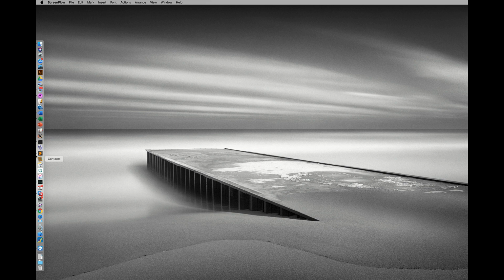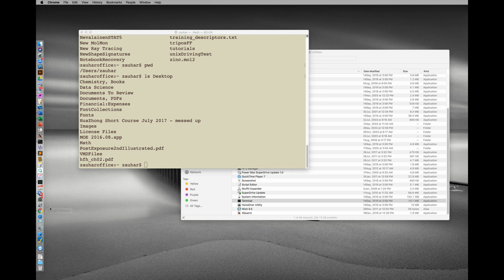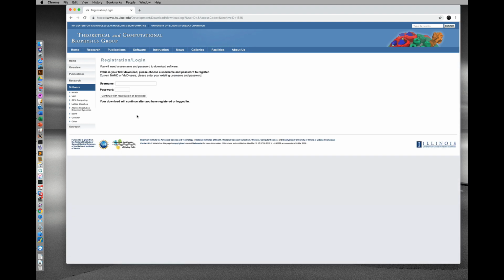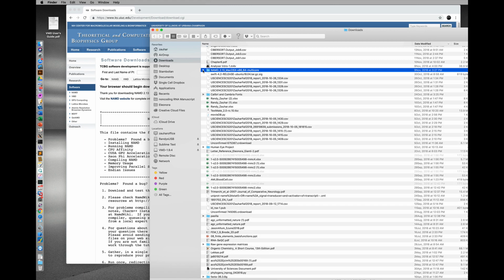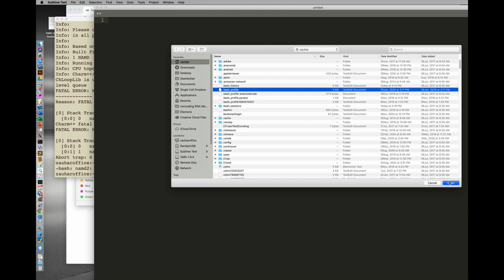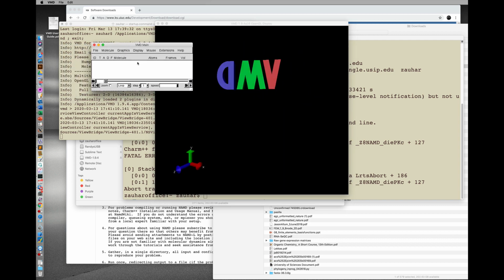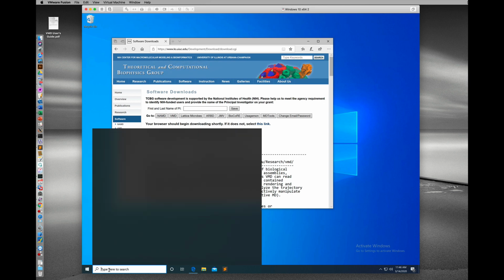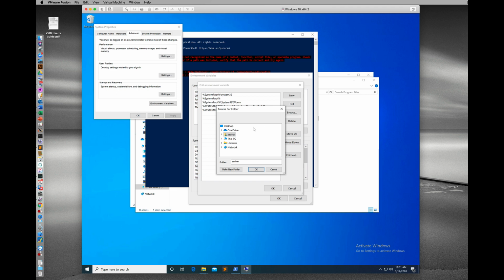Basic Tools for running MD Simulations, OS X or Windows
Installing basic tools needed to run molecular dynamics and visualization on OS X or Windows 10